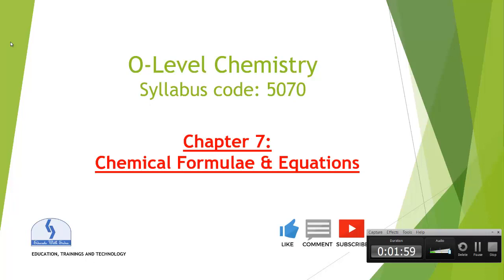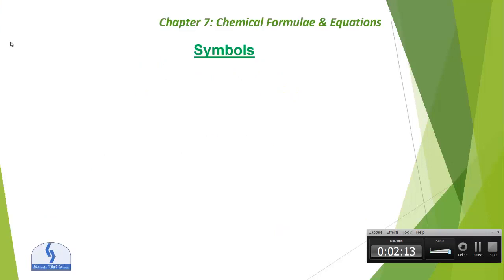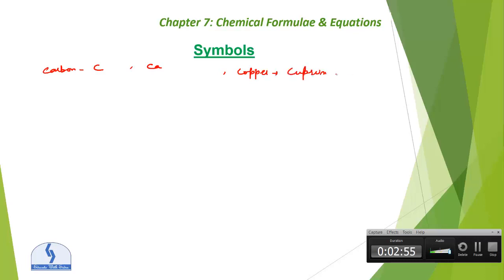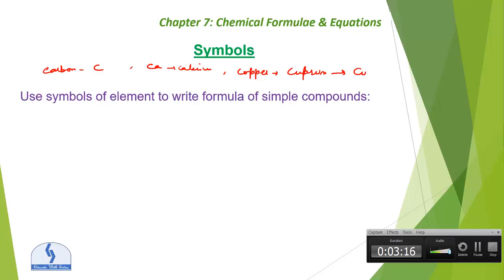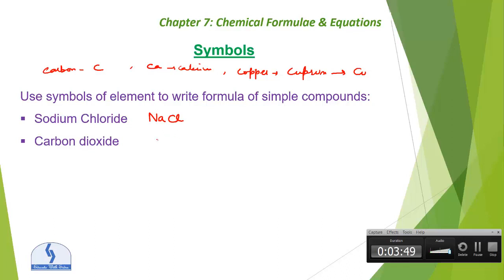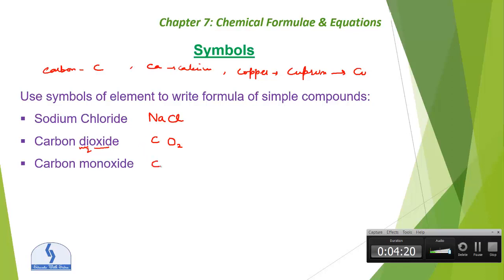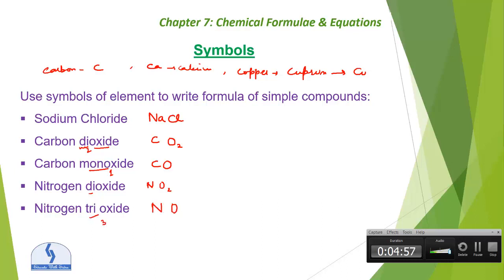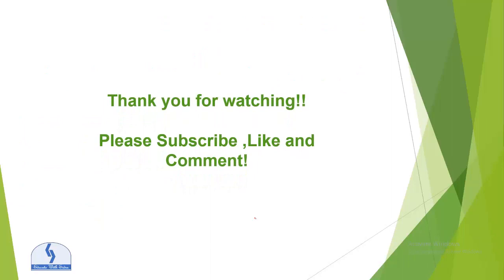Chap 7a : Formula & Equations (state the symbols of elements and formula of compound) | O Level